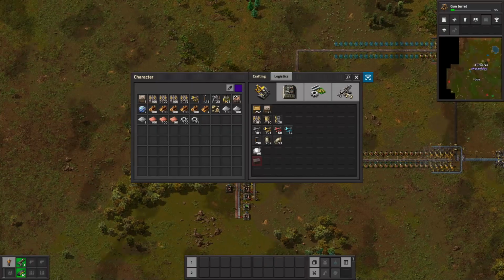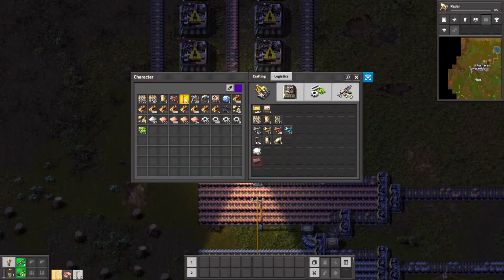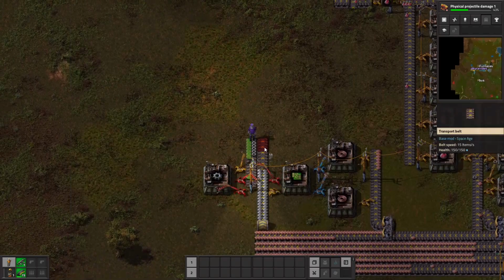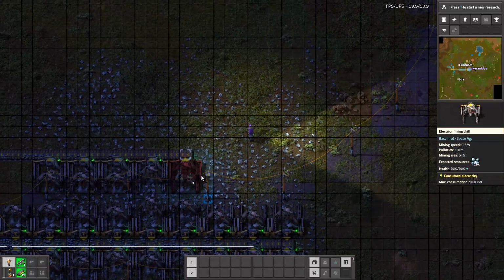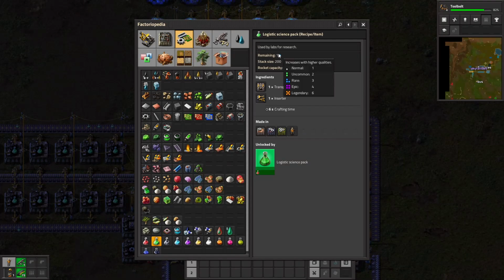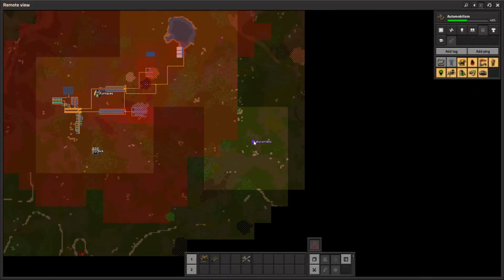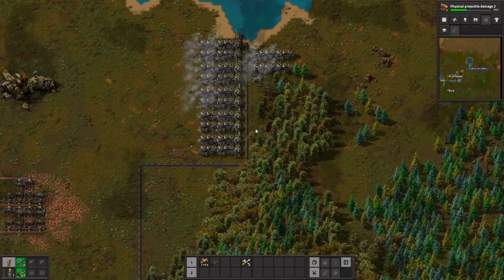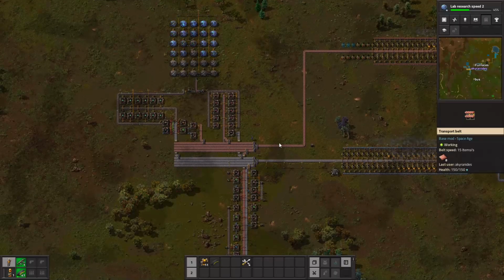Ep 2. Red and Green Science! Factorio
Time for red and green science because the factory must grow!